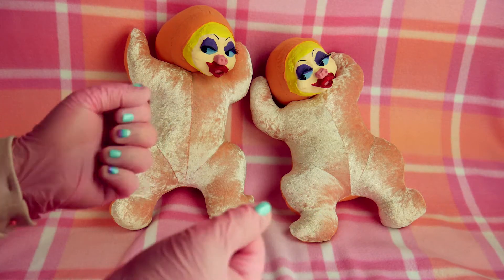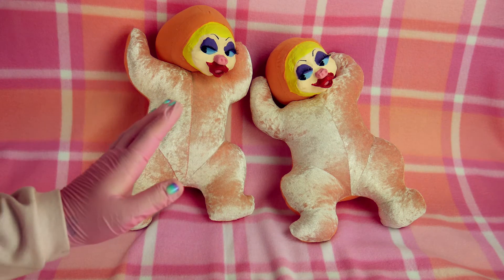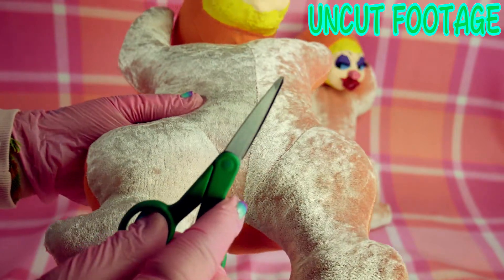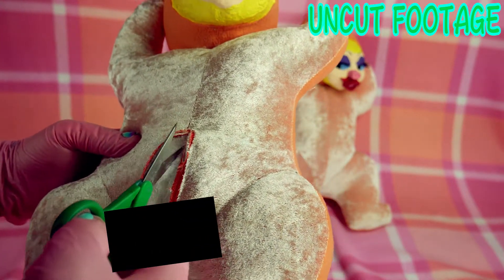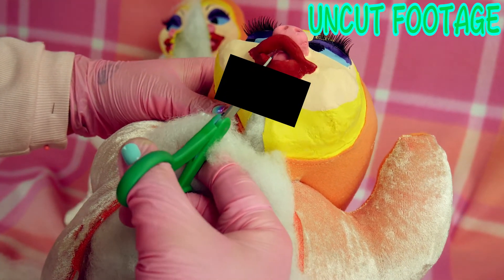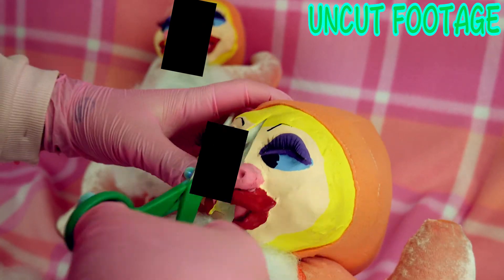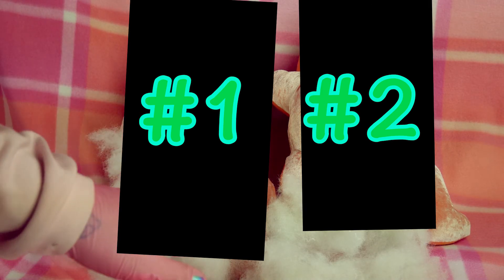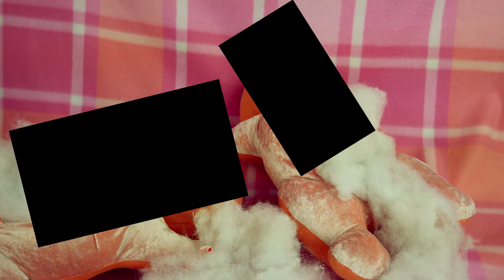REAL vs FAKE